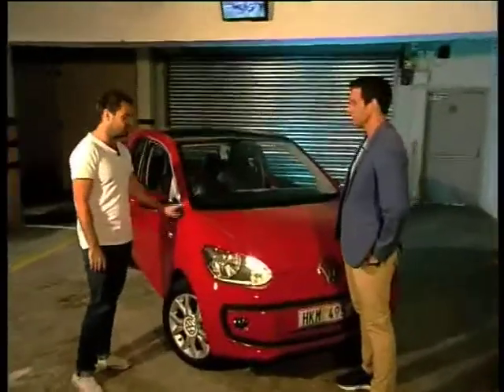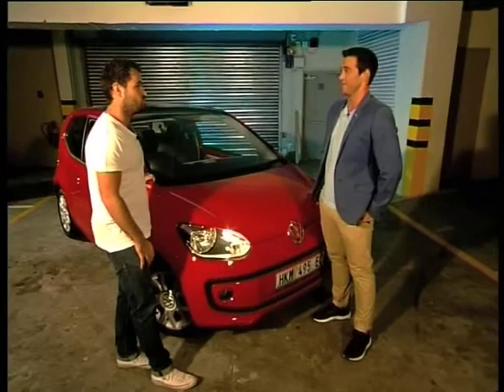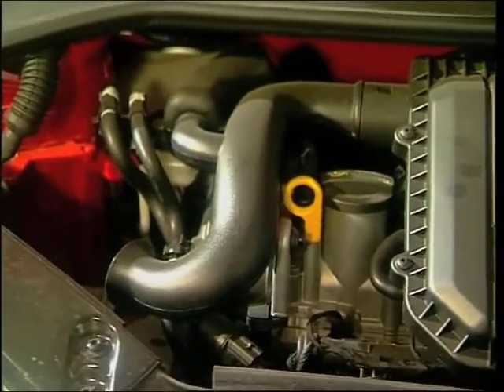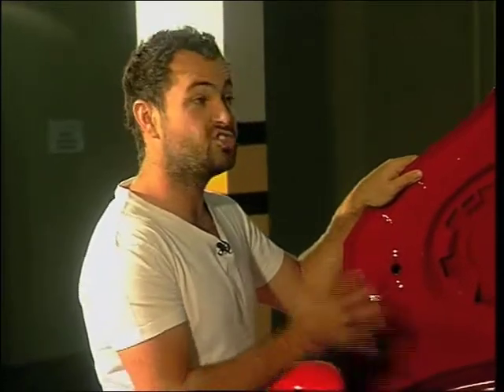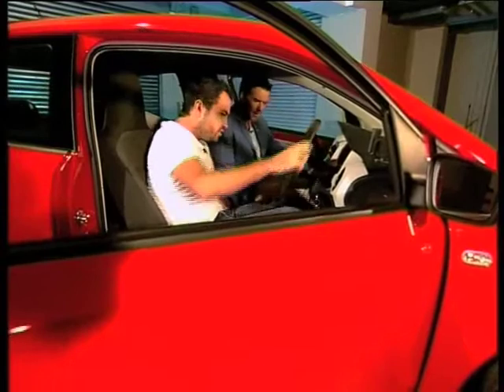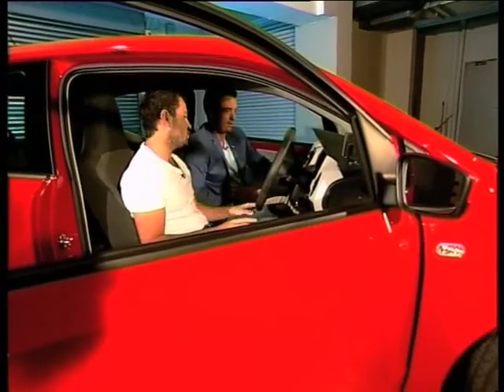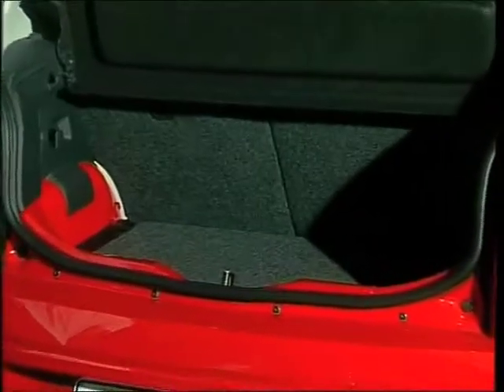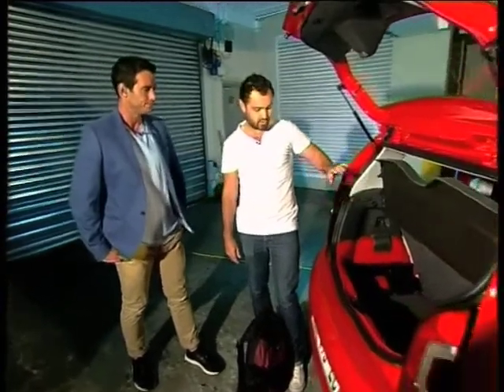VW's new car - Expresso has a meet Up!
Ciro brings South Africa’s newest and most affordable Volkswagen, the Up!, to our studio.